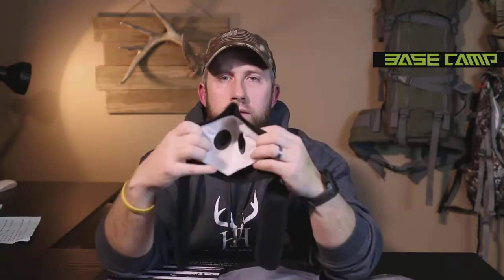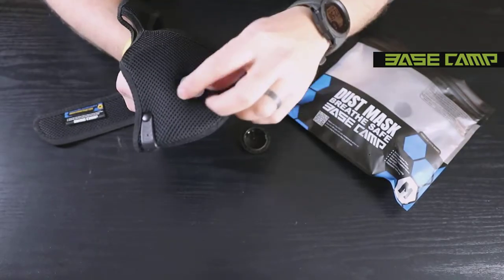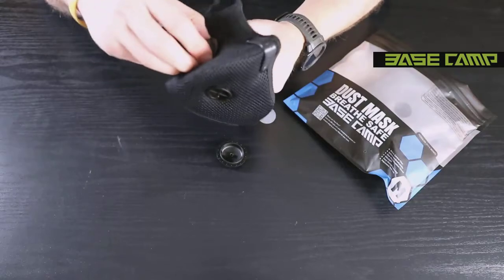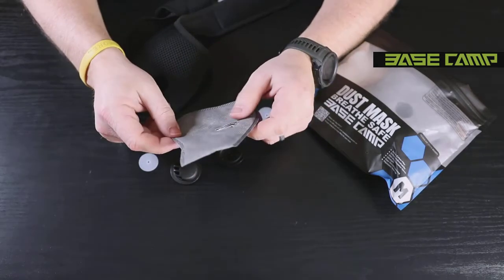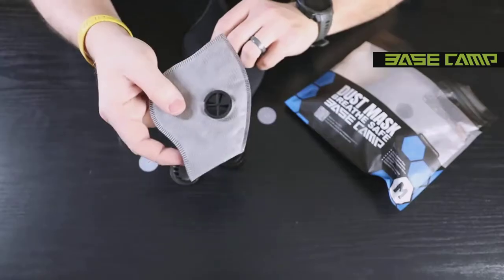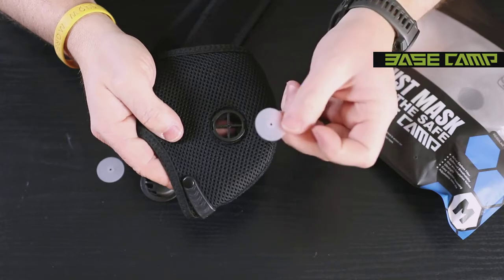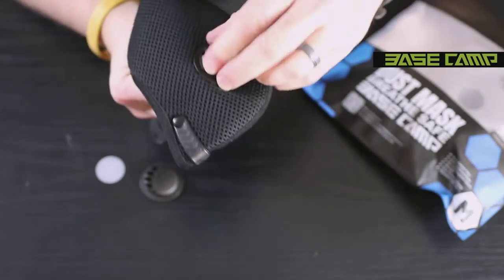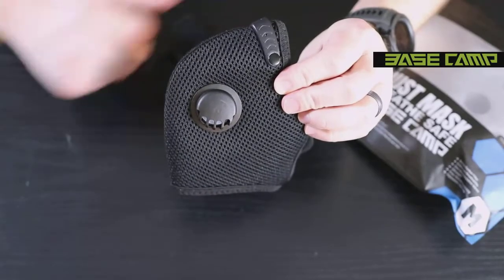BASE CAMP® M Plus™ Dust Mask with Upgraded Active Carbon Filter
The BASE CAMP® online shopping website has been officially launched on June 1, 2020. Welcome to log in to BASE CAMP official shopping website through the following